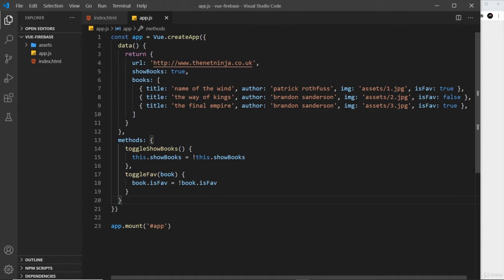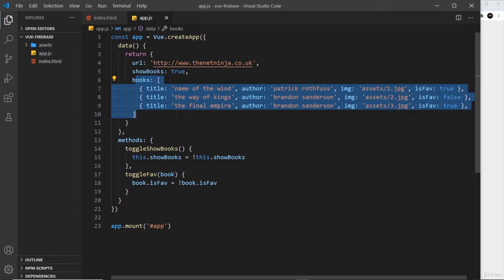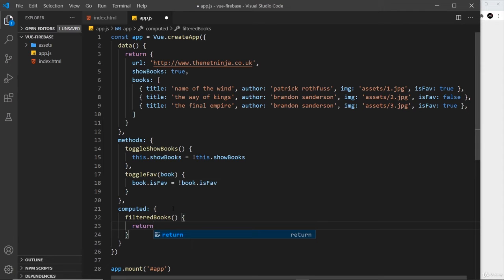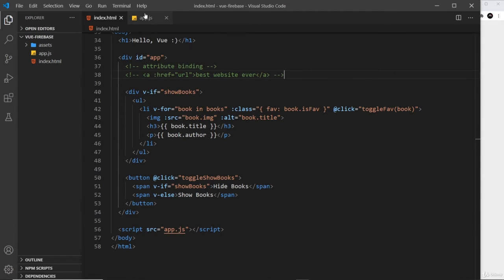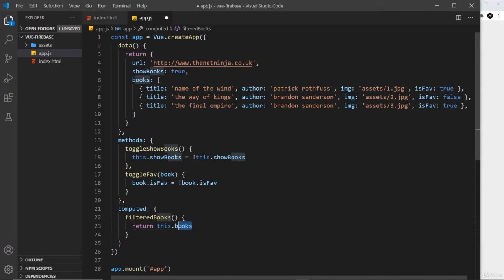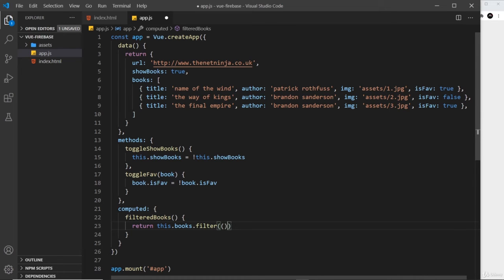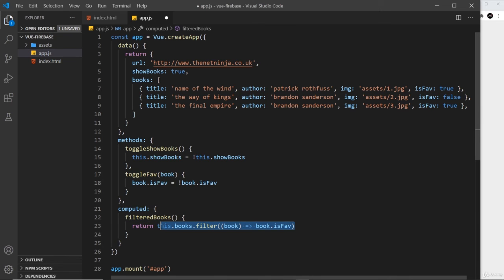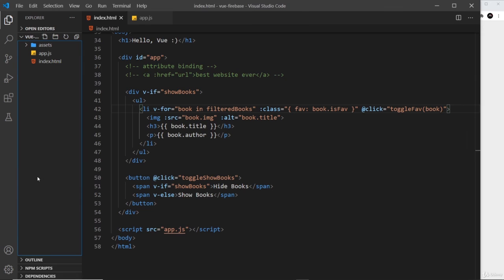17 Computed Properties